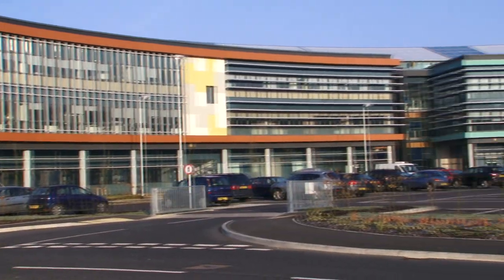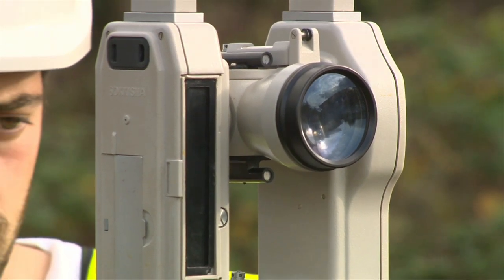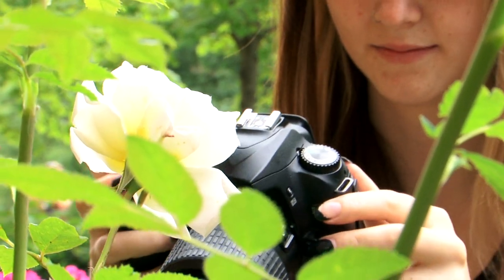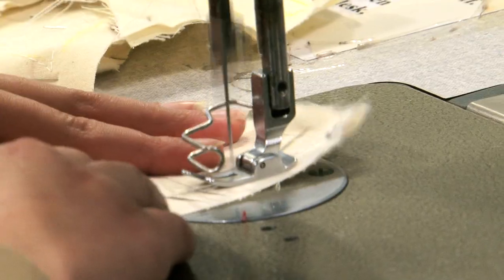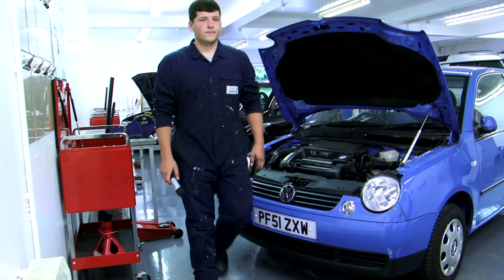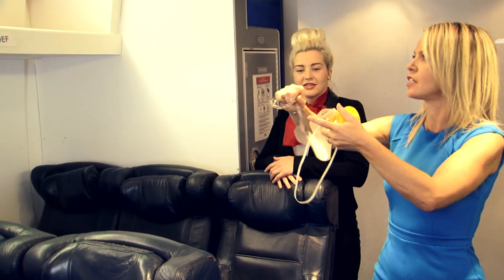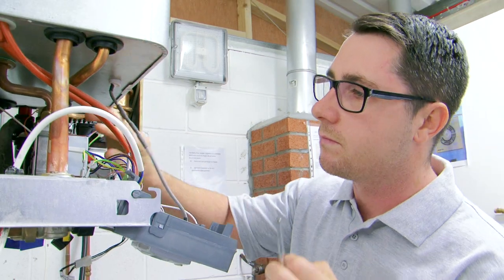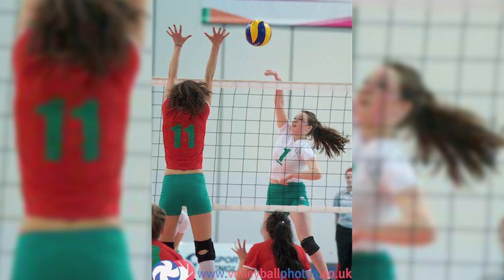Coleg y Cymoedd Official Video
Education, Skills, Training - Coleg y Cymoedd